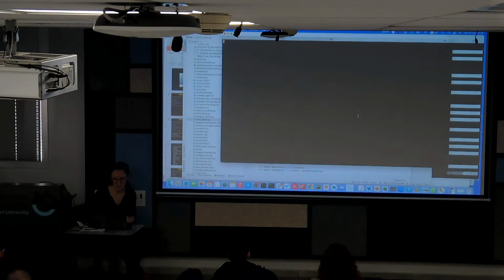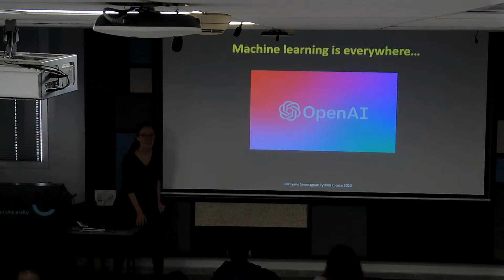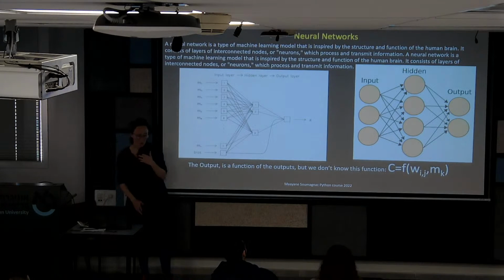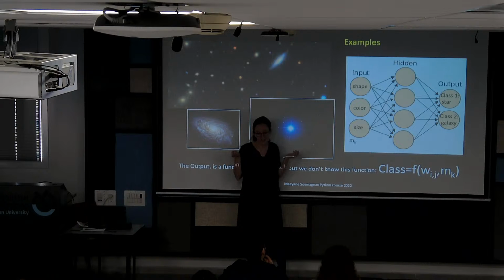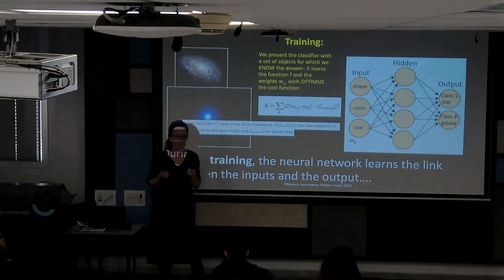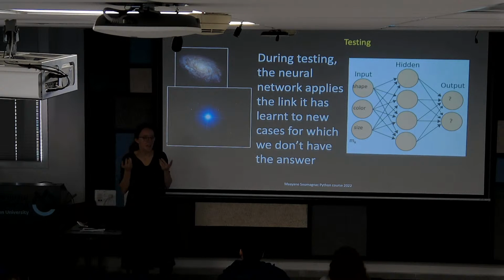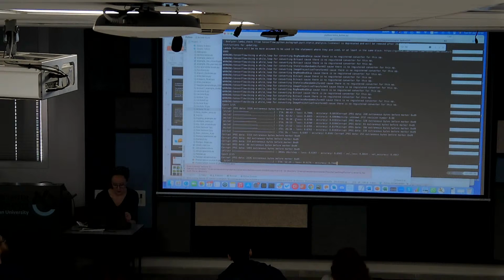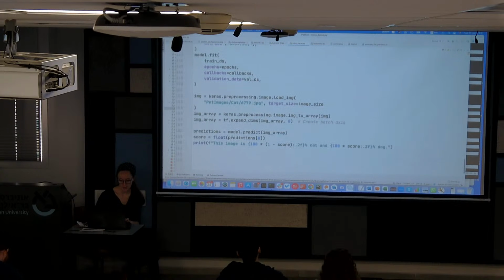מבוא לתכנות בשפת פייתון- הרצאה 11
מבוא לתכנות בשפת פייתון
ד"ר מעיין סומנייק
 הרצאה 11
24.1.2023